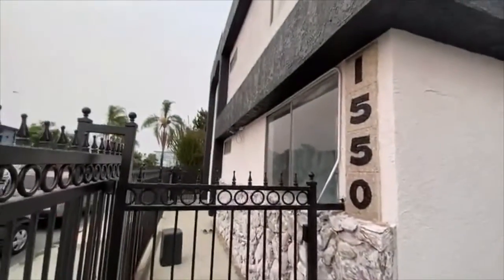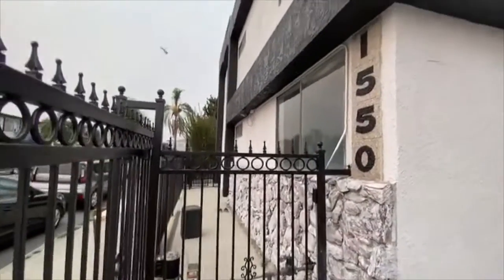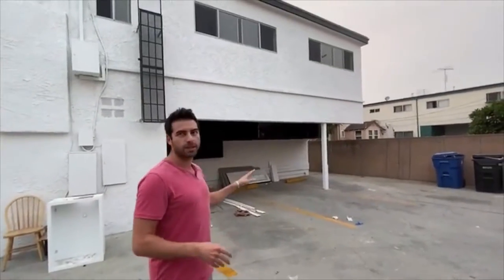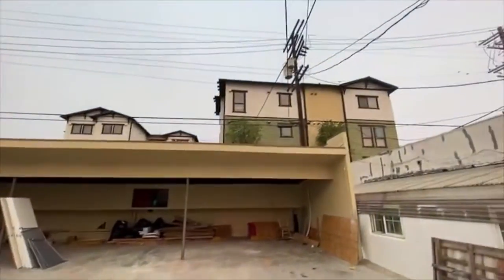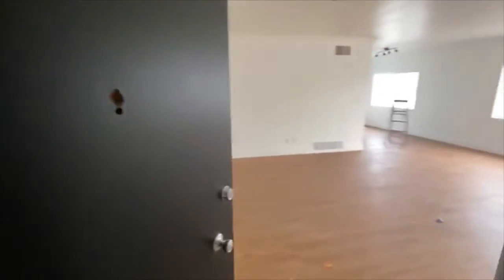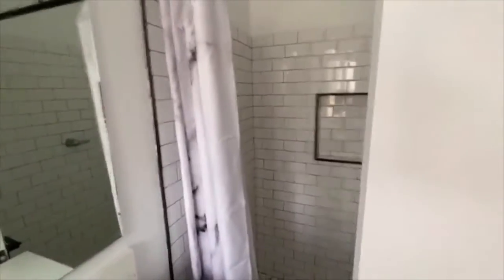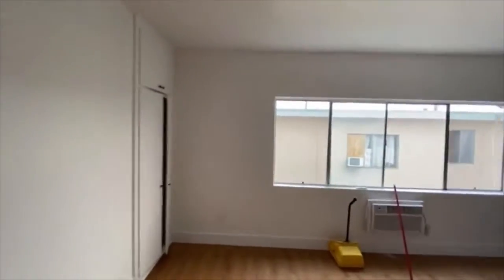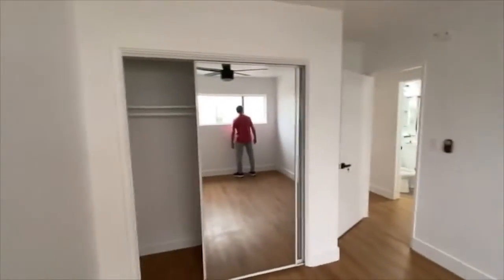Case Study: 8 Units In Mid City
POLICE CHASE AND PROPERTY TOUR! Watch as Maxx and Elijah tour their recently renovated 8 unit property in Mid City, where they are getting ready to lease up and build a 9th unit.